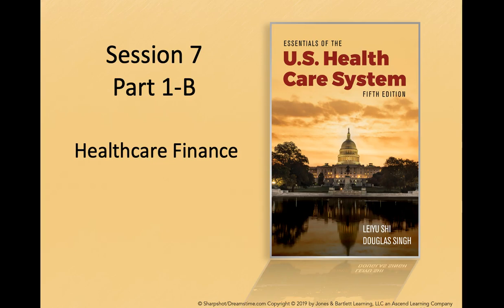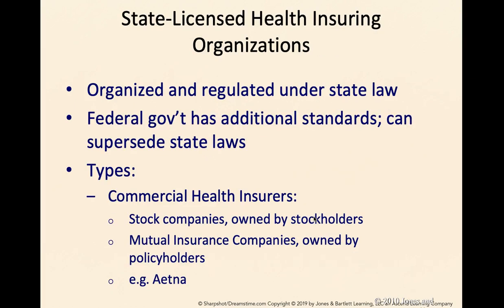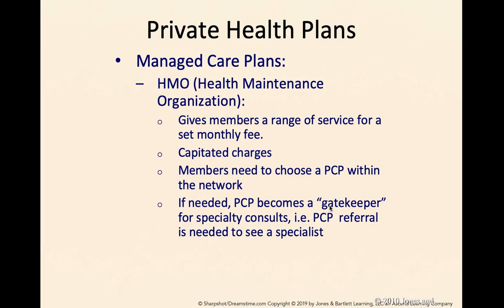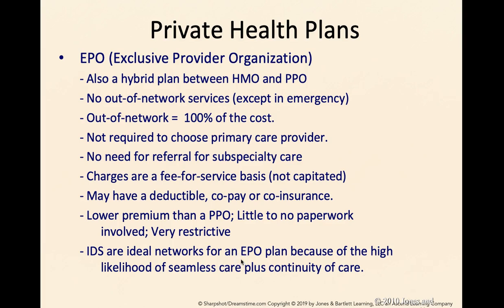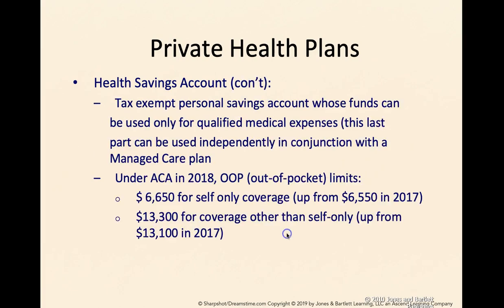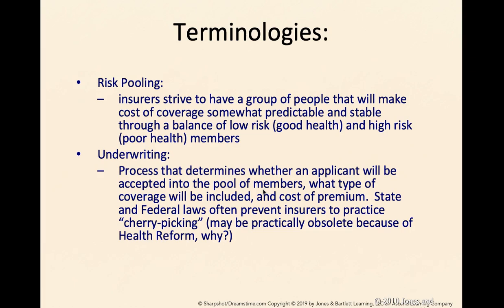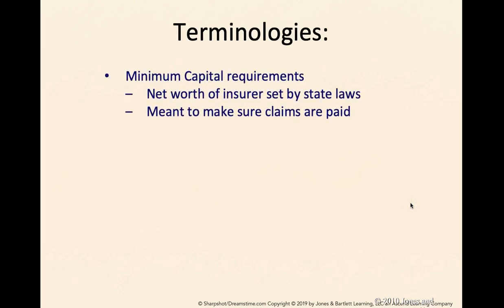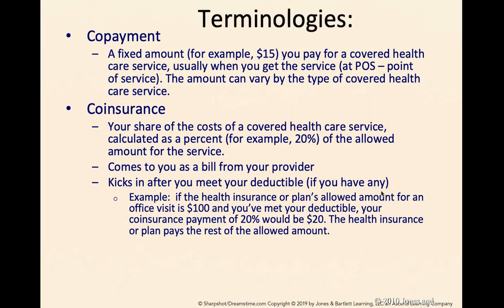Lecture Video 2 Private Health Coverage